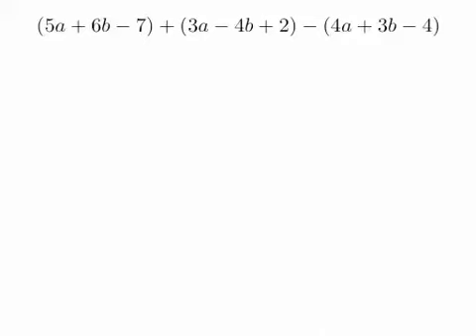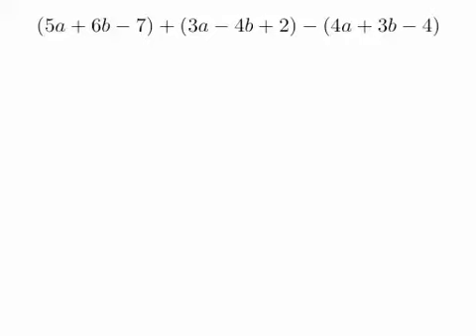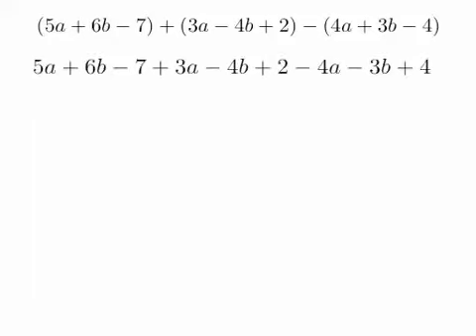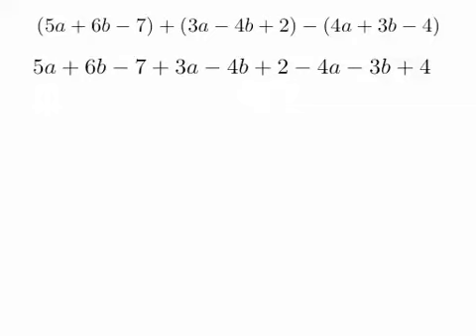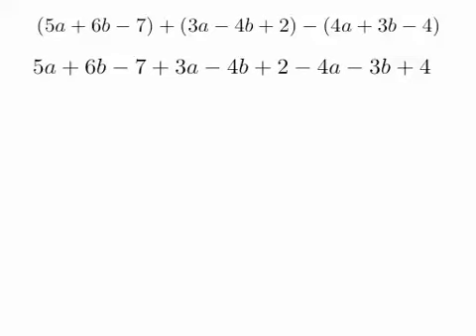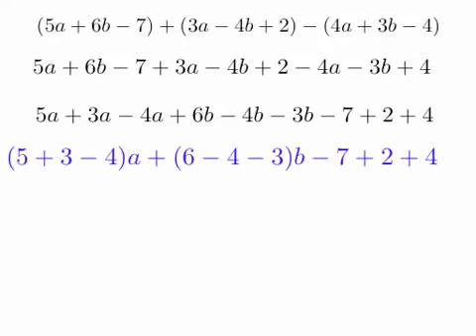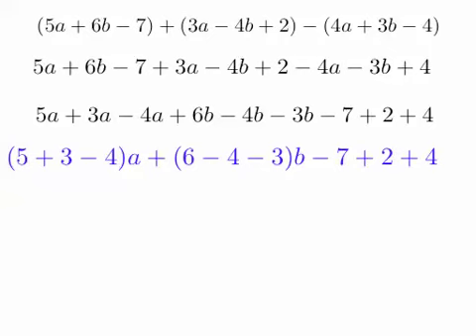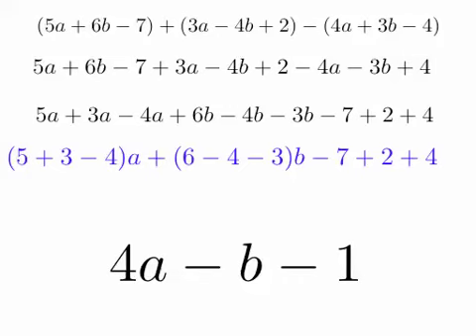Adding Polynomials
Technically, we're subtracting one of them, but subtraction -is- addition.